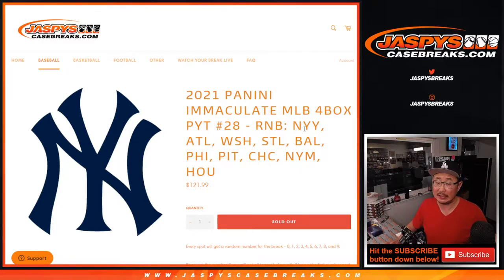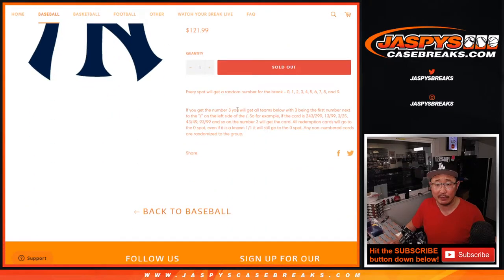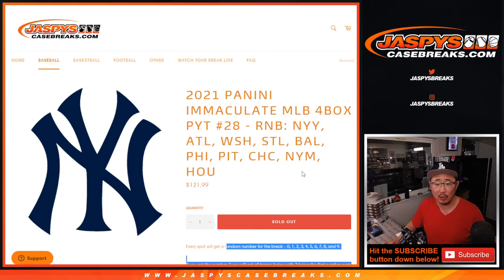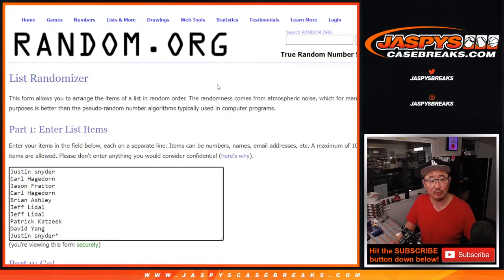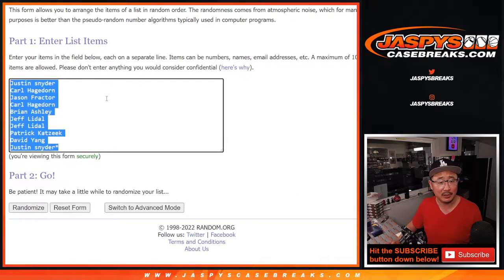RNB ~ W, 04.20.22 ~ 2021 PANINI IMMACULATE BASEBALL 4-BOX 1/2 CASE BREAK #28 *PYT*